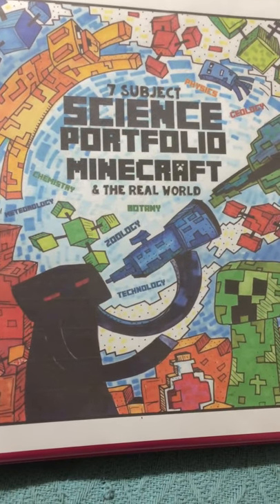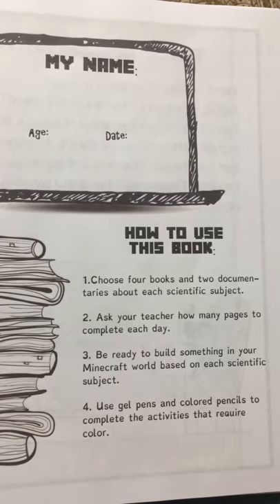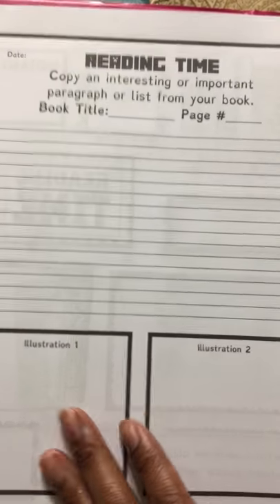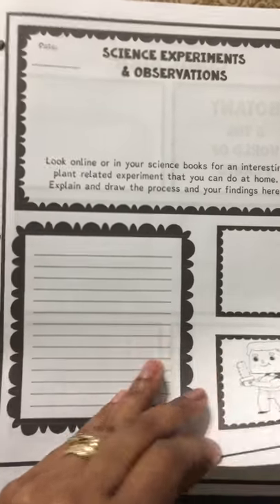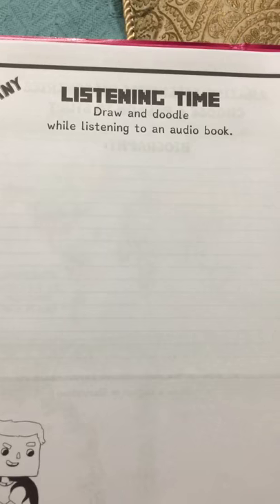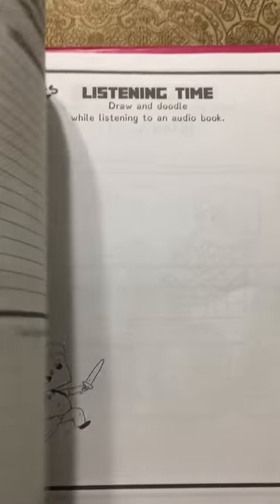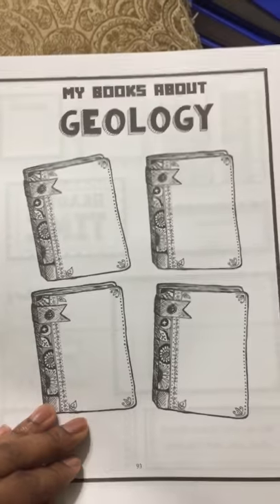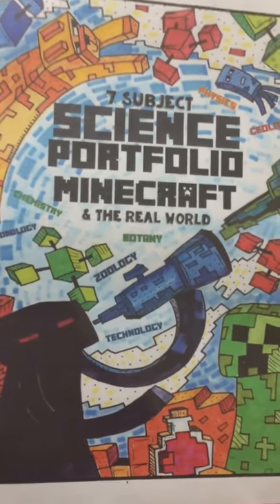Thinking Tree 7 SubjectsScience Portfolio PDF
This is a peek inside this excellent journal.